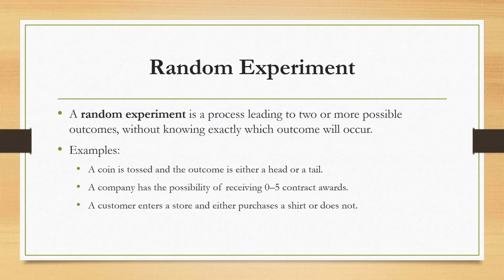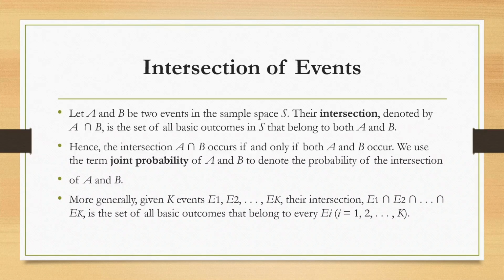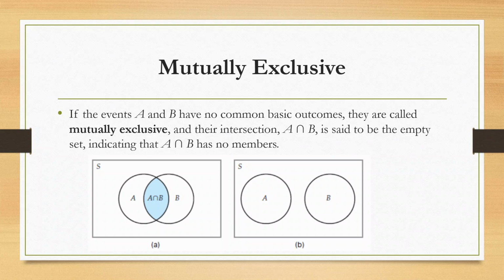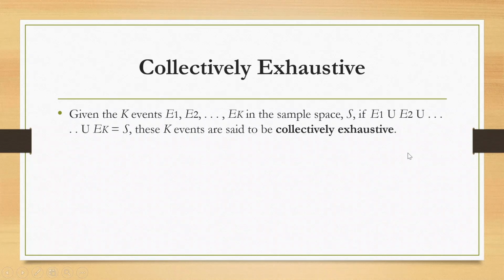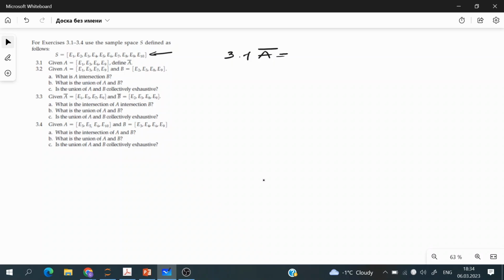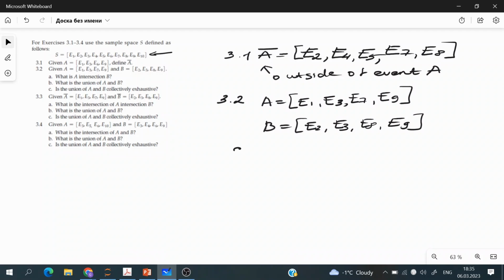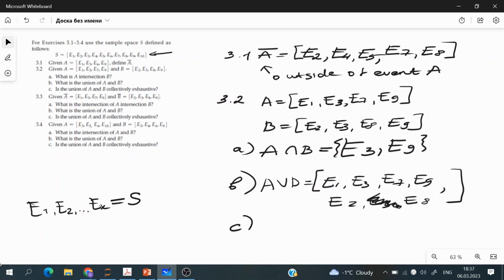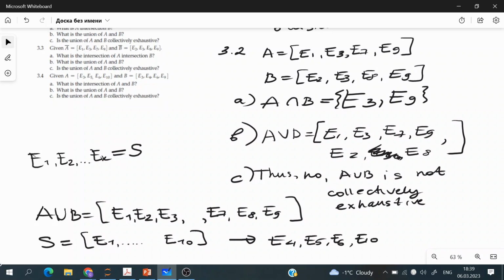PROBABILITY | Random experiment, outcomes and events.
First things first, we need to familirize ourselves with basic definitions in probability if we want to be good in problem solving. In this video, concepts of a random experiement, outcomes and events were clearly defined.
Last but not least, practice problems were also explained.